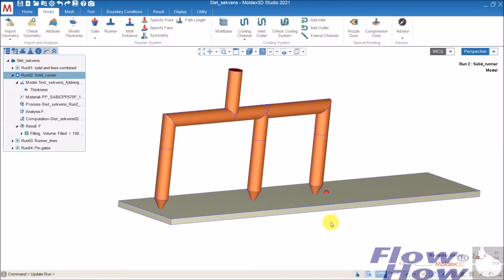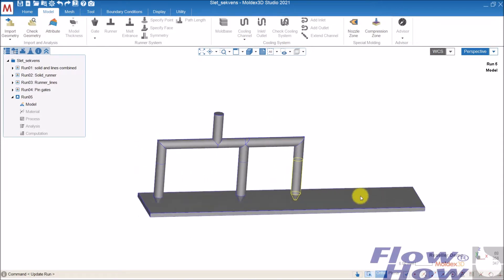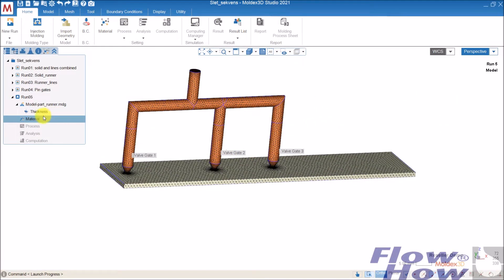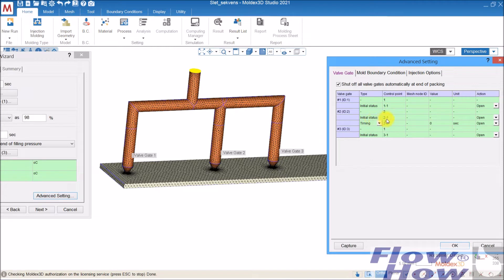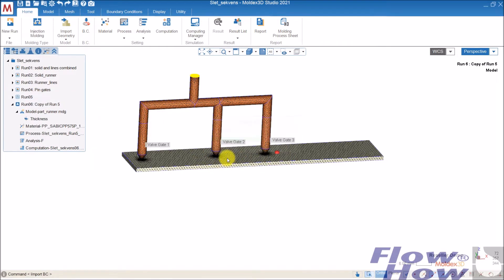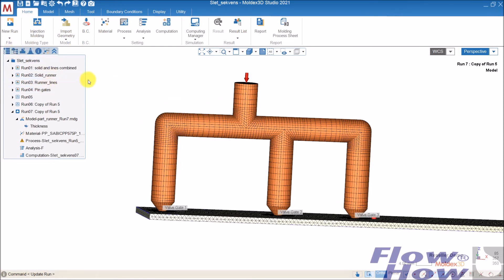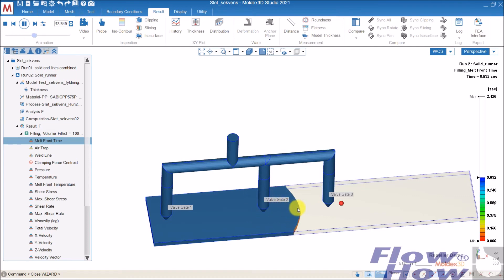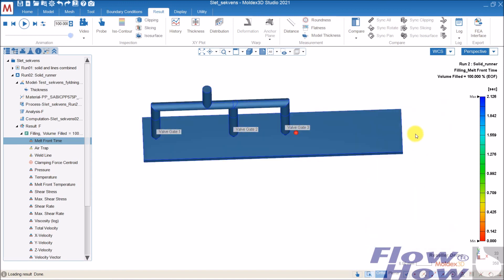Sequential filling of plastic parts for injection moulding simulation Moldex3D 2021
How to setup a simulation for sequential filling in injection moulding simulation in Moldex3D 2021. Which results are available and how to define the valve gates.